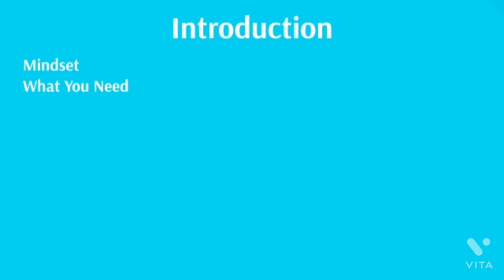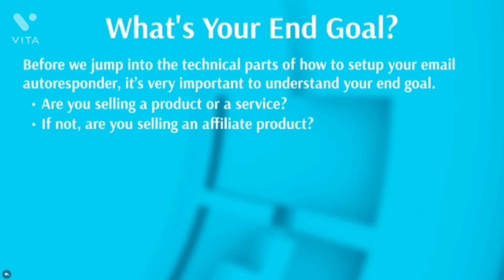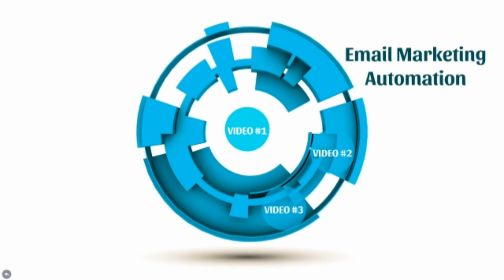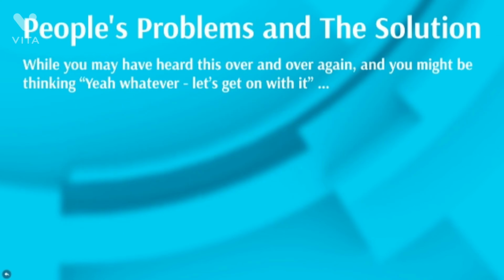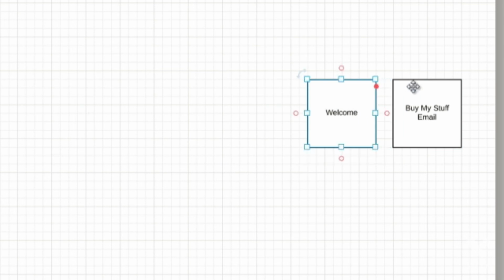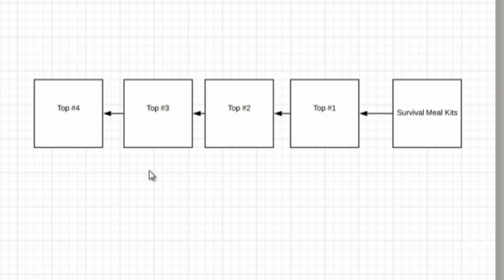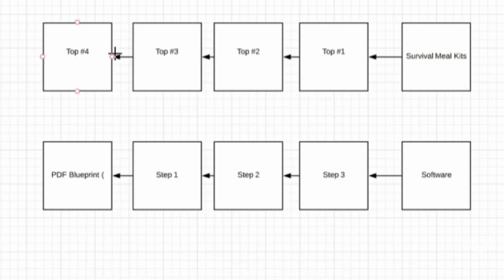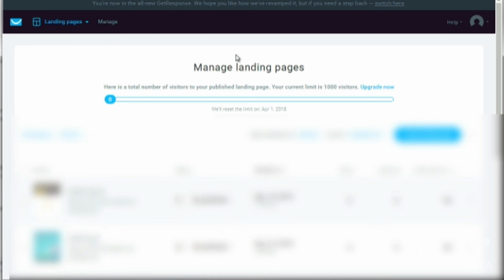Email marketing | Earning with Email marketing | passive income course | marketing basics SK course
This video course explain you how Become Millionaire with Email Marketing Expert in 10 Days. 100% Free and practical course, do this and then believe and like coment if you earn some money with this course and don't forget you are the next millionaire in your group.